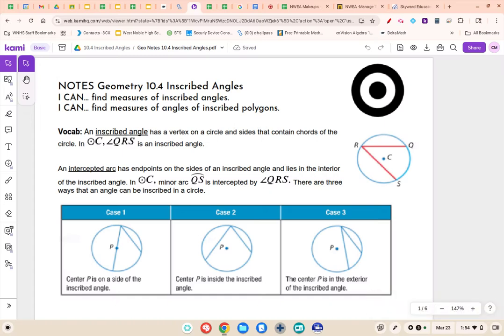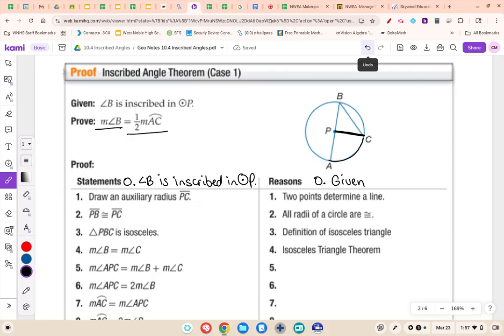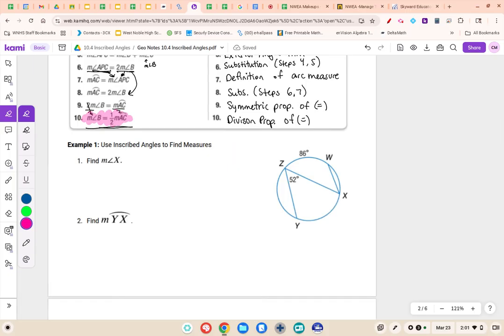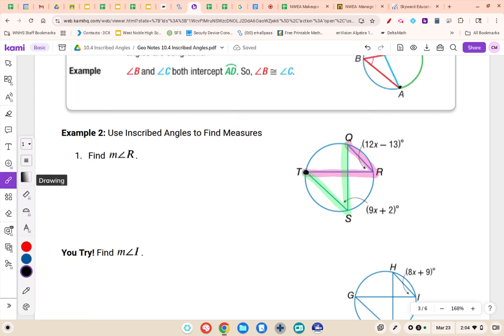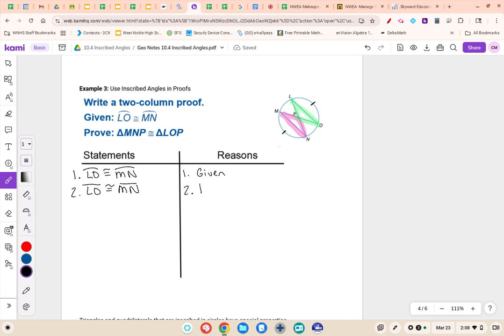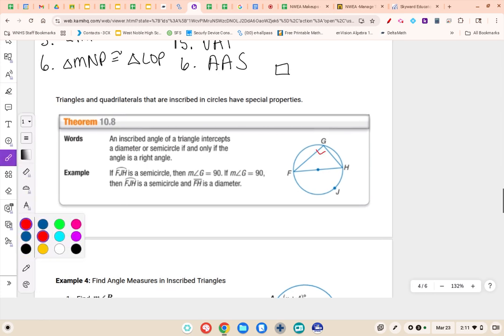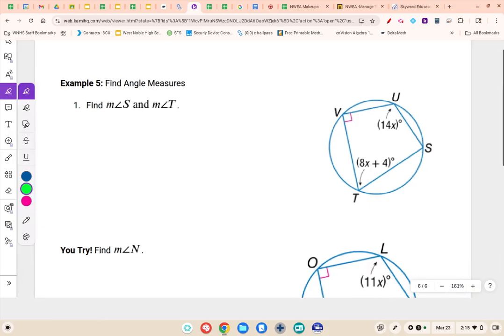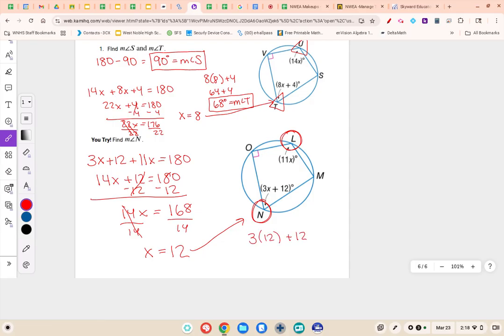Geometry 10.4 Inscribed Angles